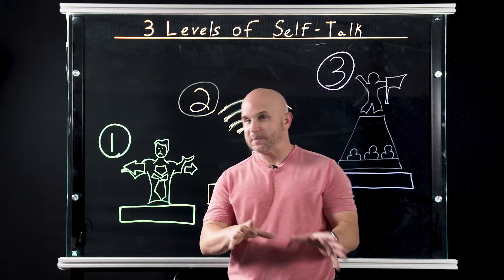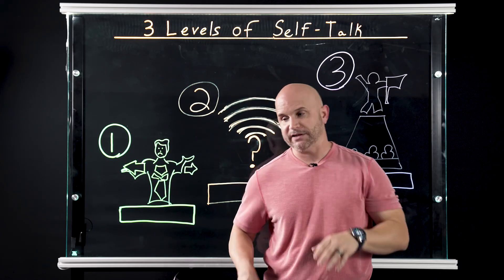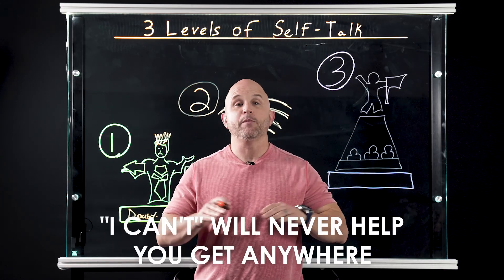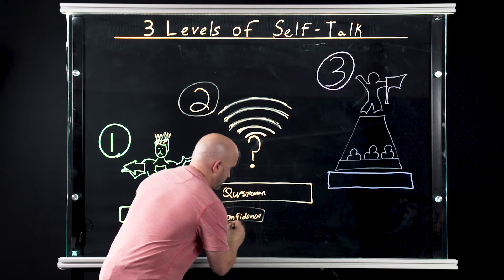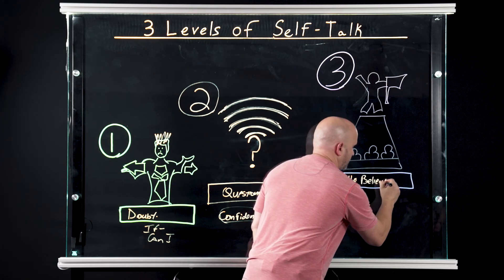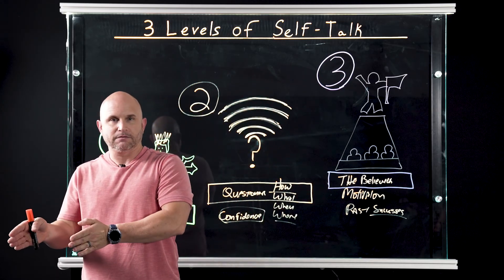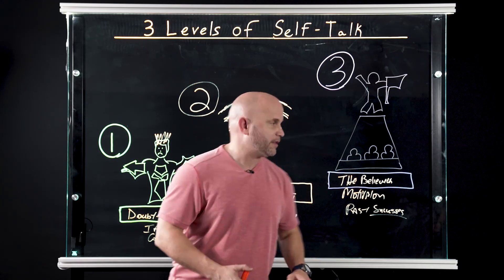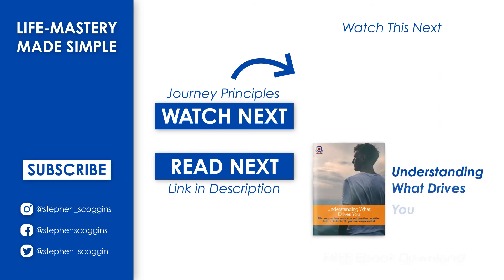How To Take Charge Of Your Self-Talk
The way you talk to yourself MATTERS.  It makes a huge difference.  Your self-talk can make you feel overwhelmed, and it can make you feel confident.  It can make you feel stuck, and it can make you feel unstoppable!  If you want to MASTER your self-talk, this video breaking down the difference between the “3 levels” of self-talk is for you!

ABOUT ME:
Hi, I'm Stephen Scoggins.  After fighting from homelessness and depression to build multiple businesses employing hundreds of amazing people, I've learned a lot about what it really takes to overcome your limitations and build your dream life.  Now, my goal is to help one million people get from where they are today to where they want to be in life.  To help with that, I'm releasing videos on this channel several times per week and posting regularly on social media.  On this YouTube channel, I interview the world's foremost thought leaders on what it takes to master your life.  I also have a library of free resources, downloadable ebooks, and personality tests to help you become the person you’ve always wanted to be.